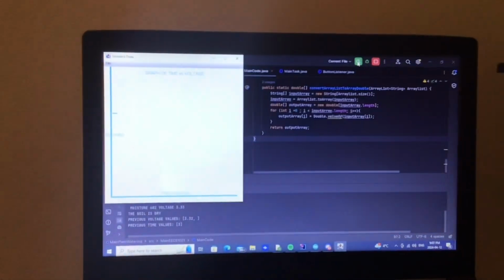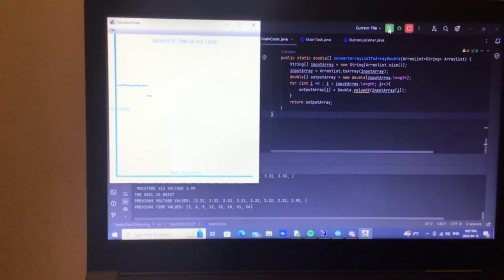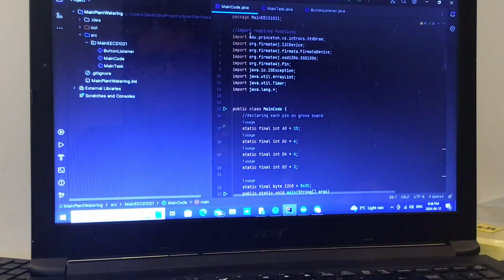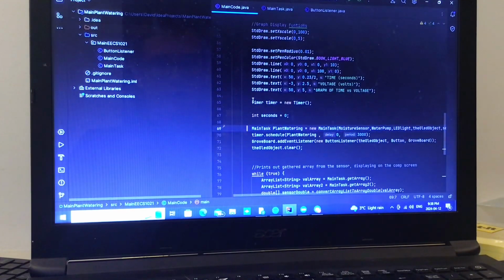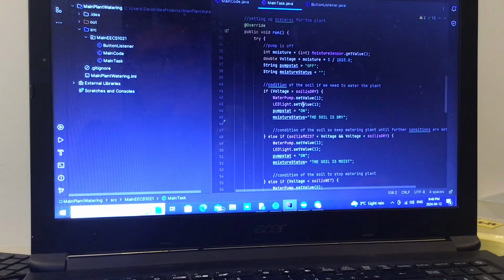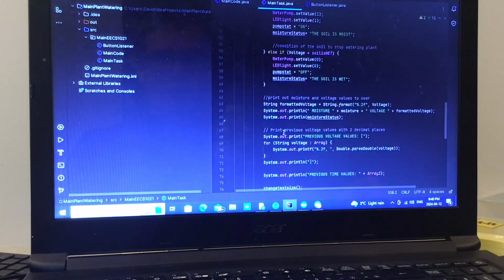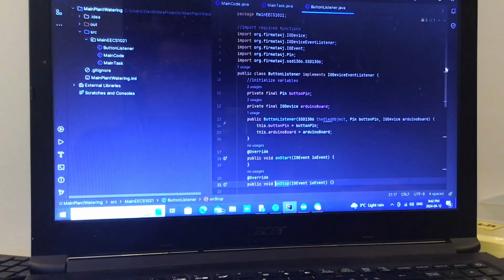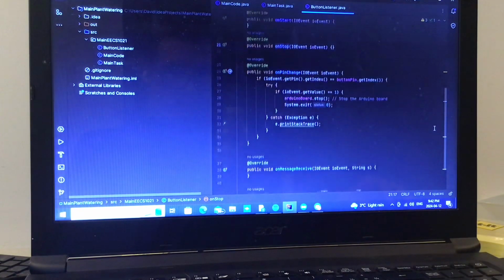David Akerman EECS1021 Main Project Winter 2024 York University